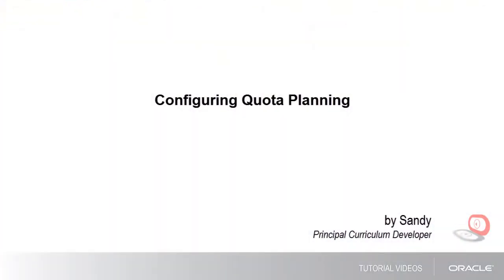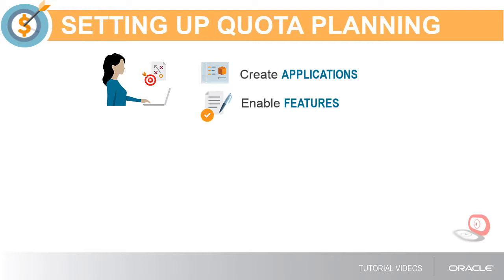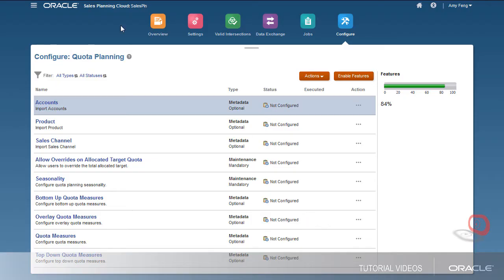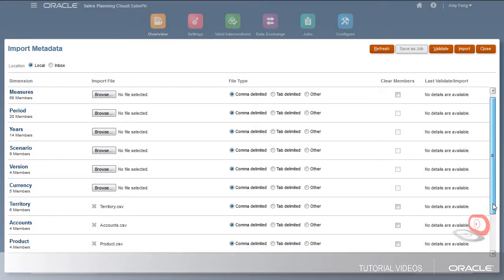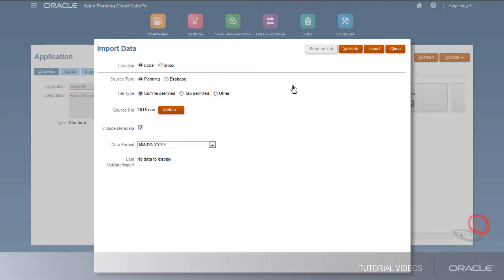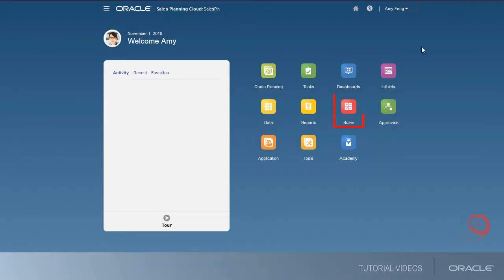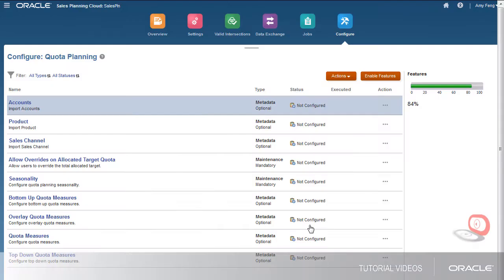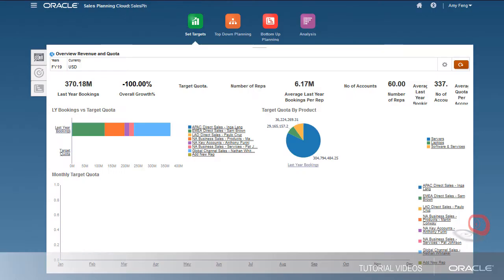Sales Planning | Configuring Quota Planning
This tutorial demonstrates how to configure Quota Planning.